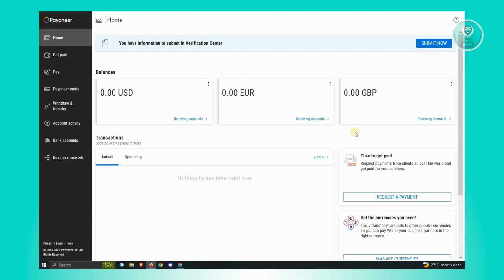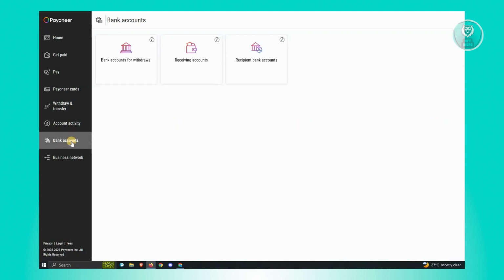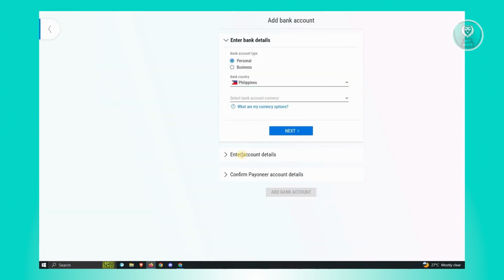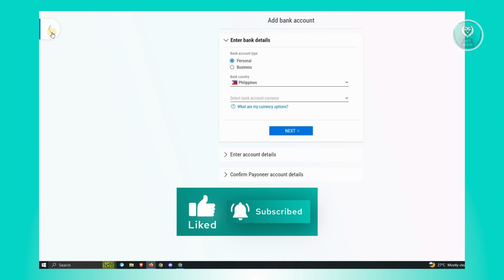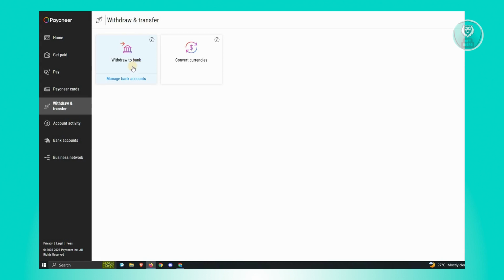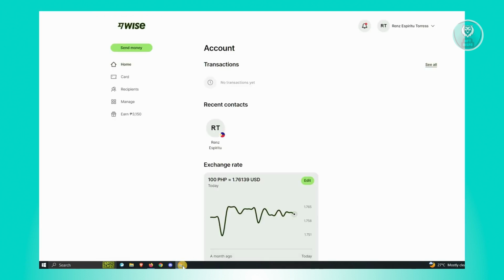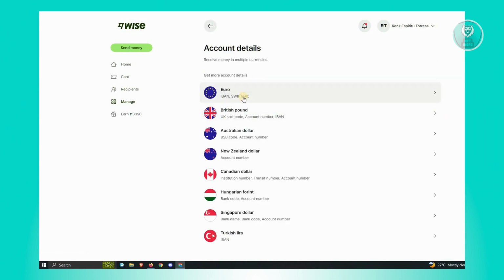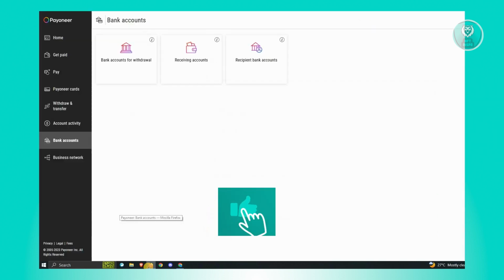How To Transfer Money From Wise To Payoneer (2025)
If you want to be able to transfer money from your Wise account to Payoneer, this video will be perfect for you!